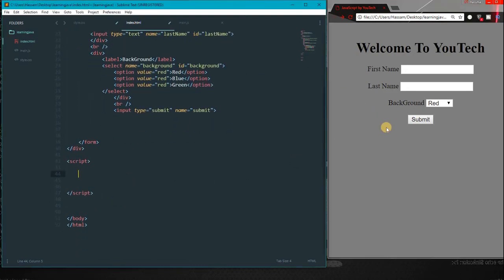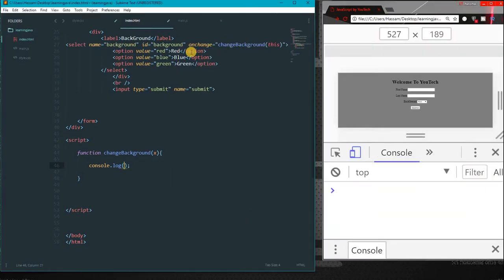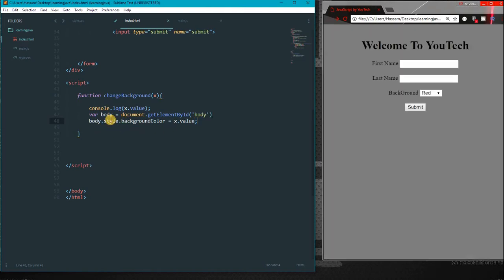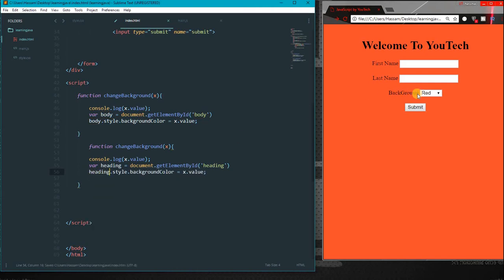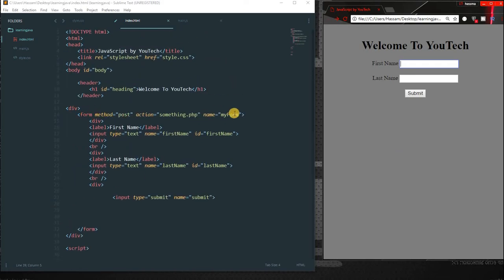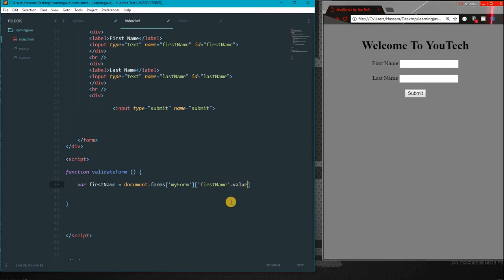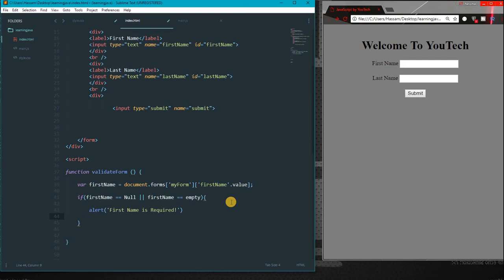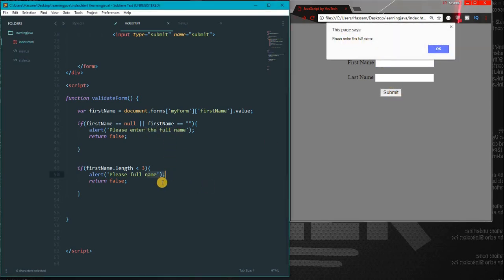Best JavaScript Basics Tutorial - JavaScript Form Validation for beginners - 05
JavaScript is No:1 Top demanded and working language in 2017

In this JavaScript Form Validation you will understand basics of

If you have any Question regarding JavaScript Post it in comment section.

In this JavaScript tutorial we will discuss Form Validation .